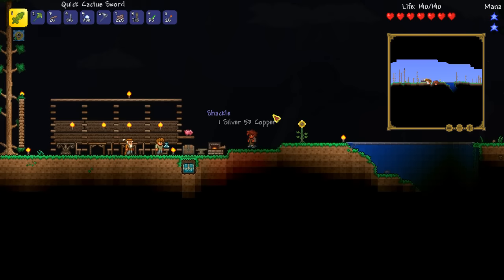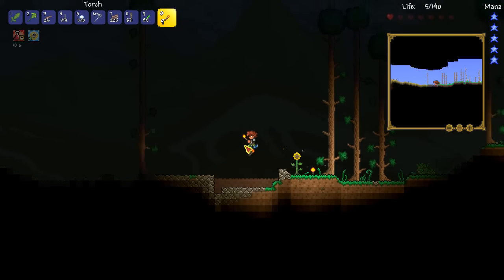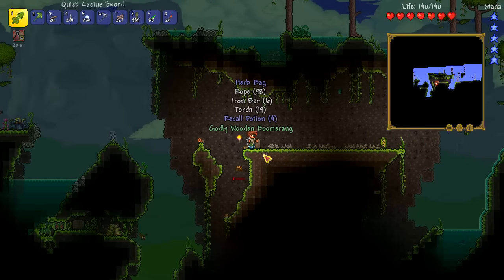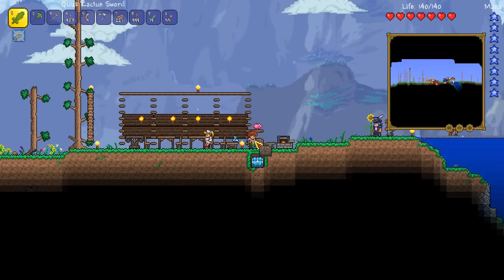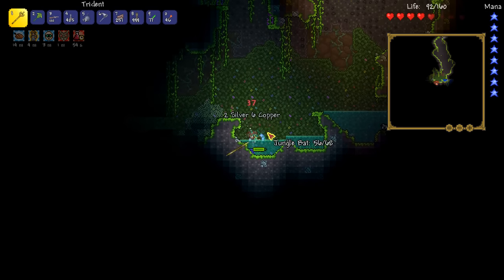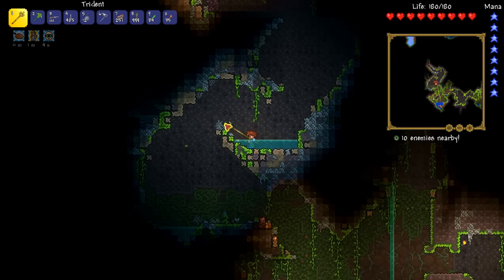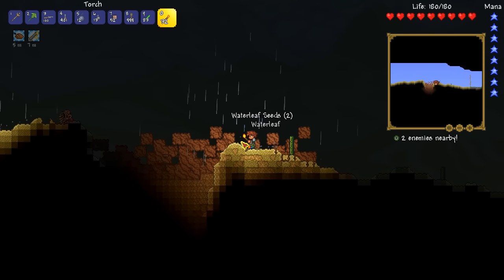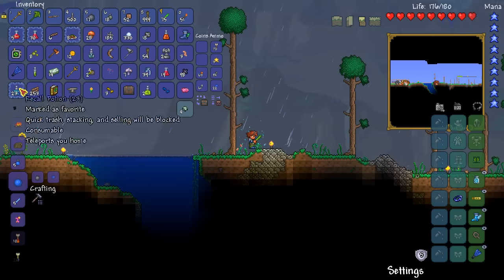Brian's Terraria 1.3.4 (Expert), Part 02 - NPCs